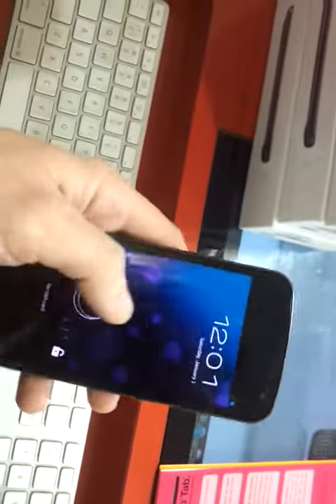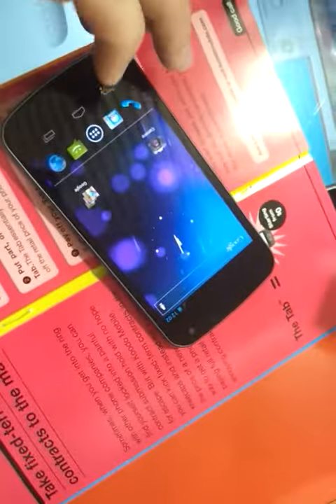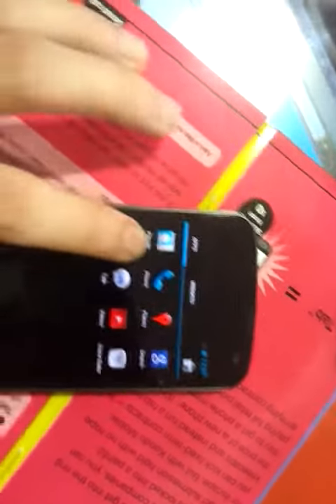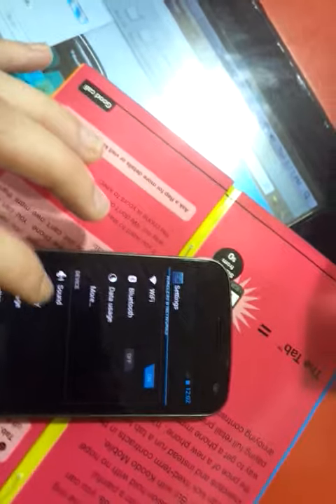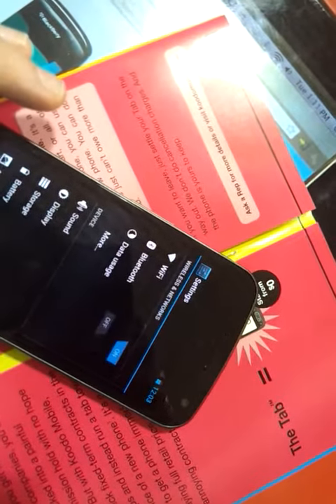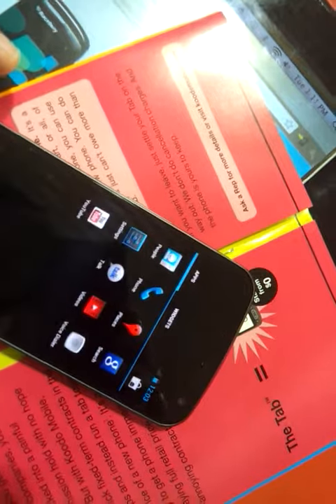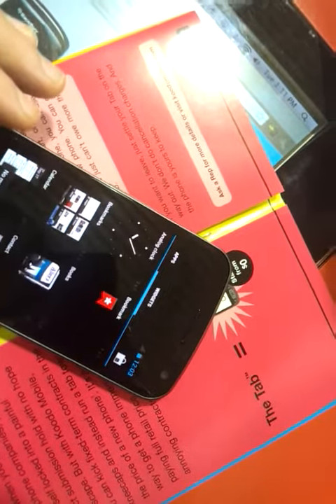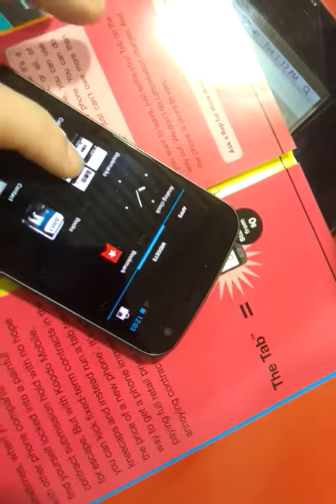Samsung galaxy nexus first look